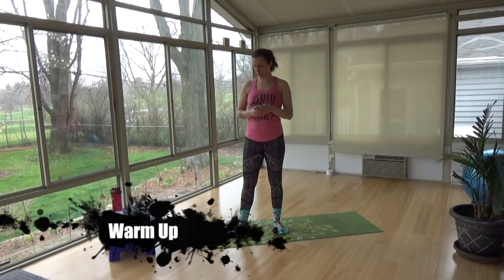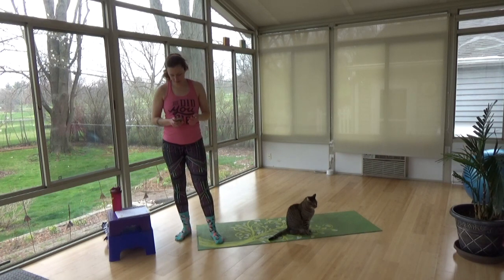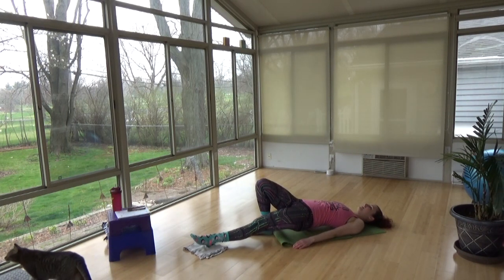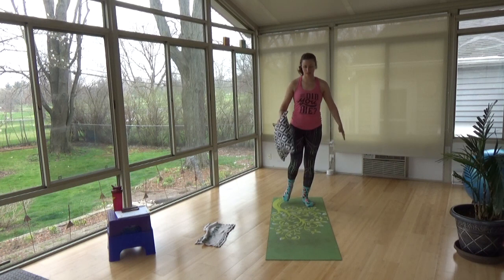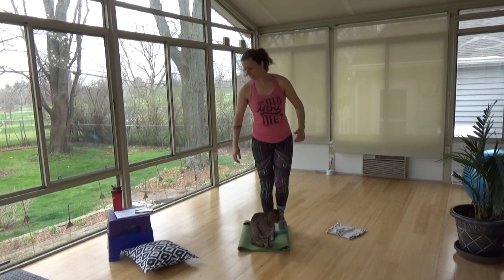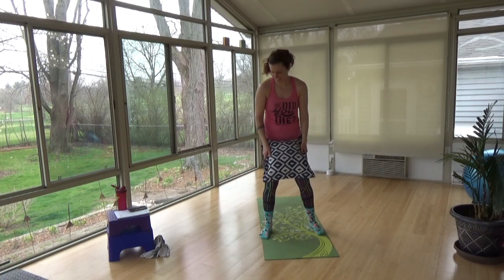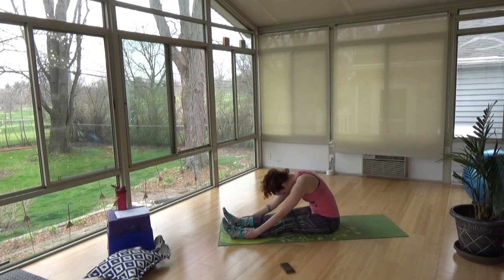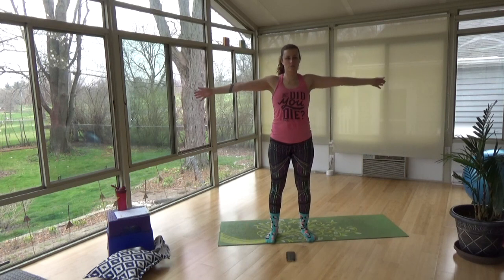Towel & Pillow 45 Min Workout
Totally doable at home workout!